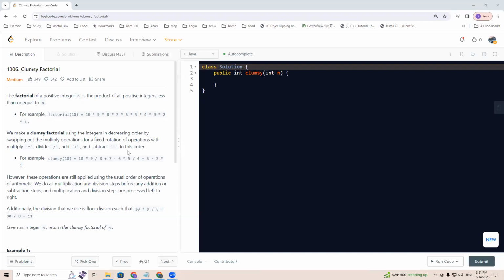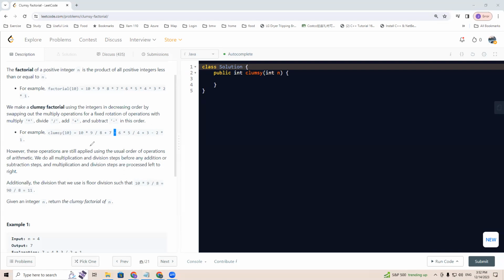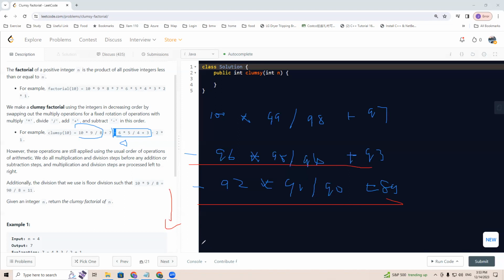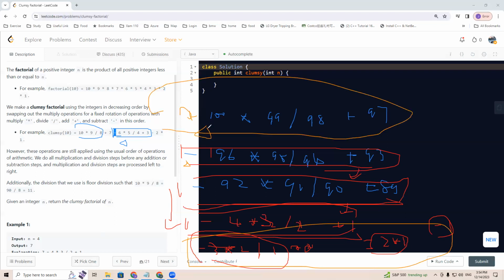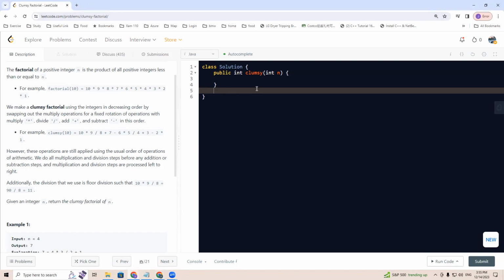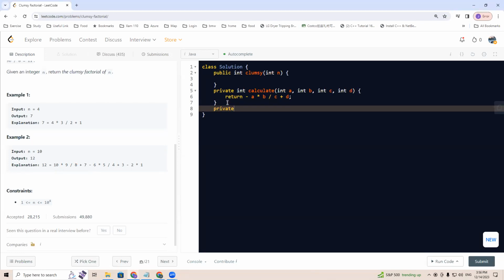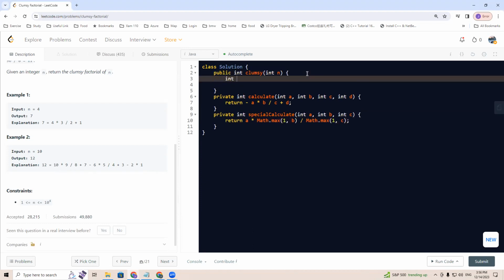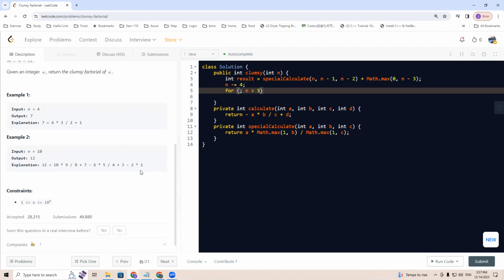1006. Clumsy Factorial